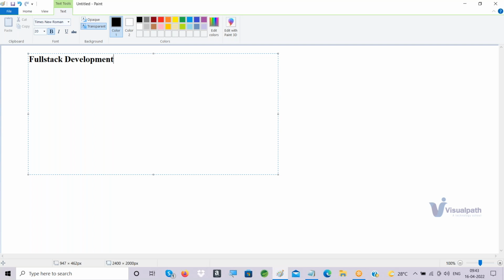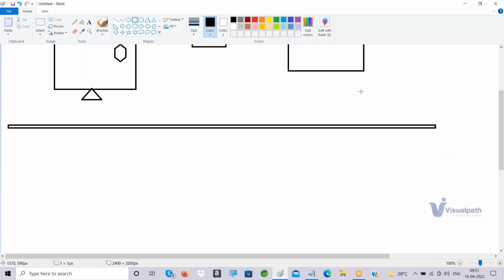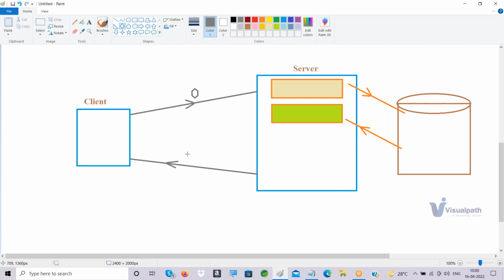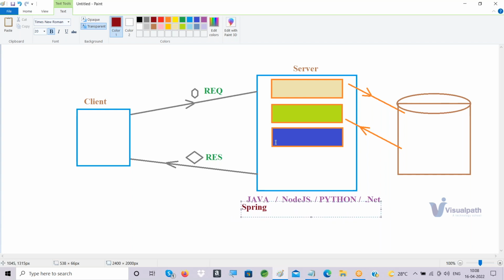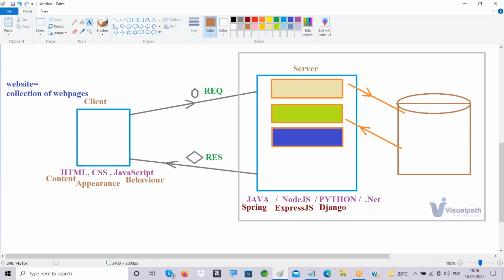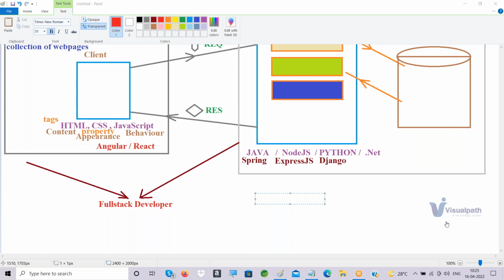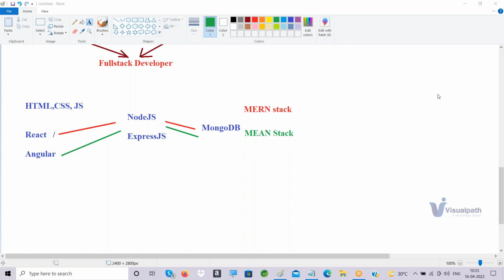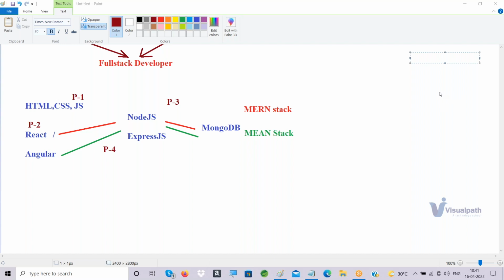FullStack Development Real-Time Online Training by Visualpath 9704455959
Watch Online Recording session of Fullstack Development online demo.